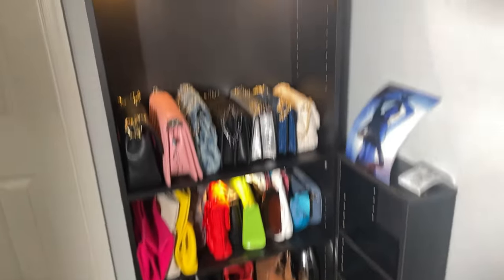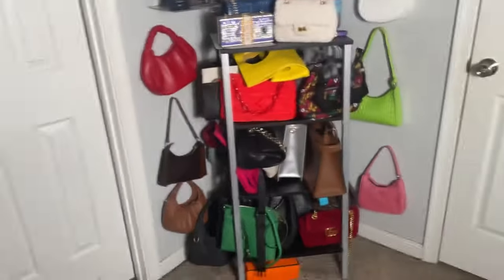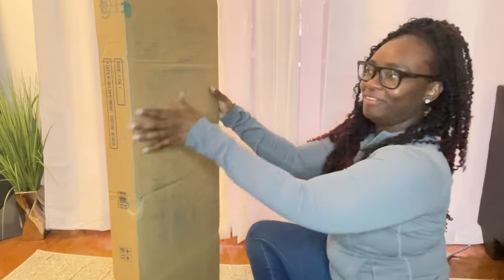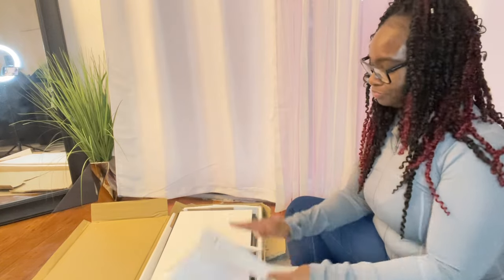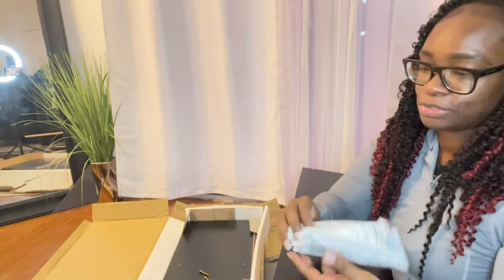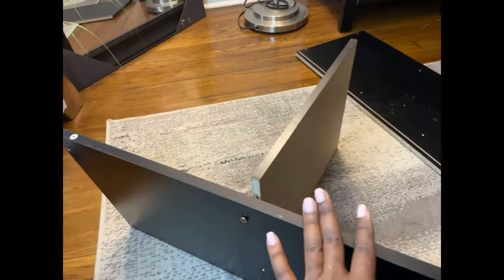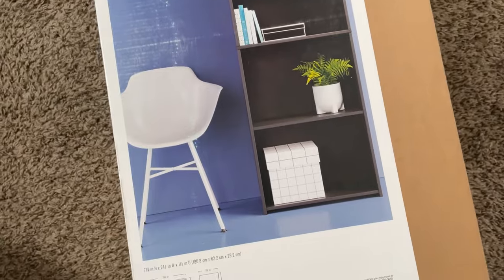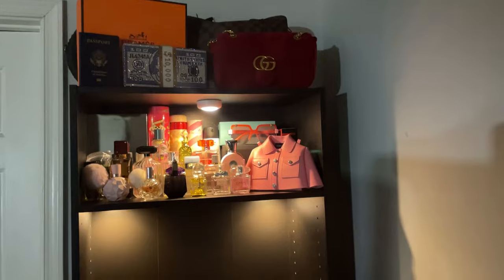Constructing a 5-Shelf Bookcase from Target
Join me as I tackle two home organization projects in one go! First, I’ll show you my step-by-step process of assembling a viral 5-shelf bookcase from Target, perfect for purse organizing.

🛍️ [Amazon Store Front Link]